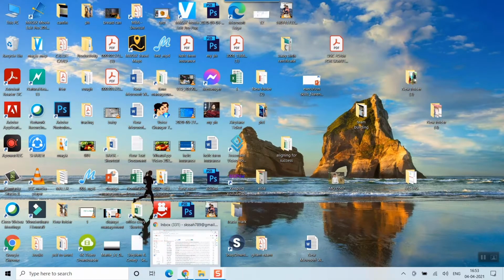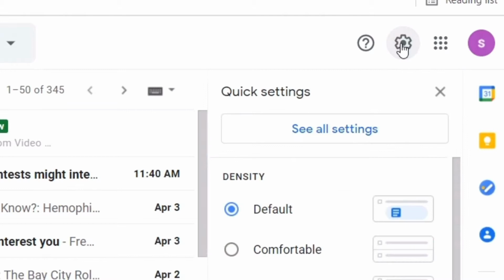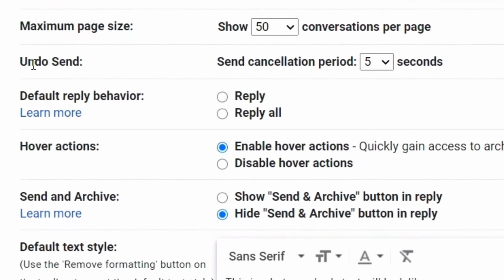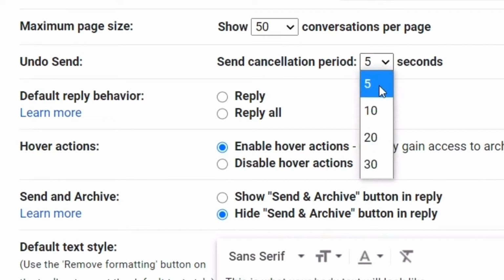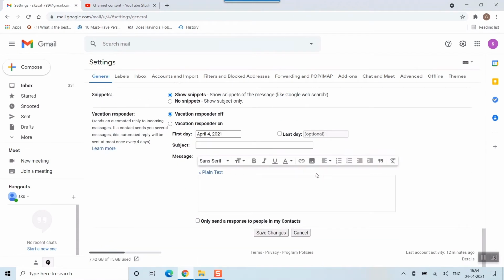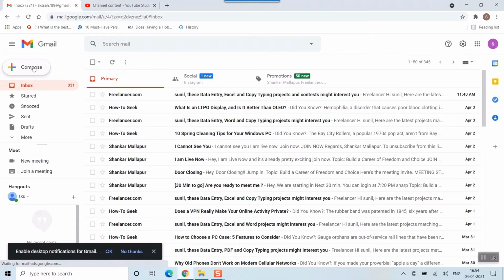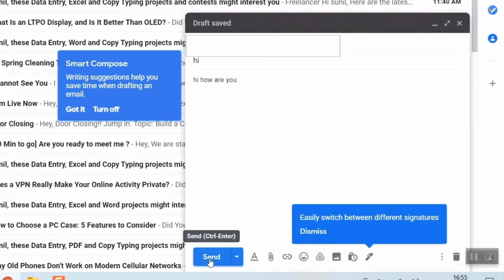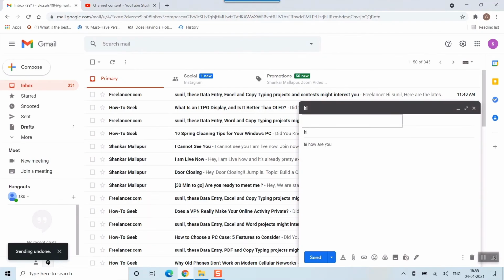How to Unsend a Sent Email in Gmail (Thank Me Later)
How to recall a mail in gmail that's already sent
Did you ever send an  email to someone and instantly regret it seconds later? Or may be you sent an email to the wrong person by mistake? Here we will tell  you how to  save yourself from such an embarrassing situation. Gmail's Undo Send feature is a life saving feature of the popular email service.

In this video, we'll tell you how to quickly setup Undo Send in your Gmail Settings . You'll be able to recall emails within a set time limit.